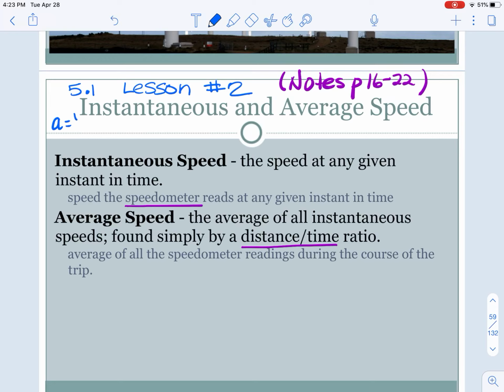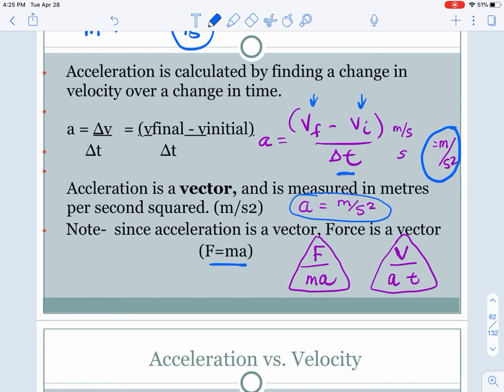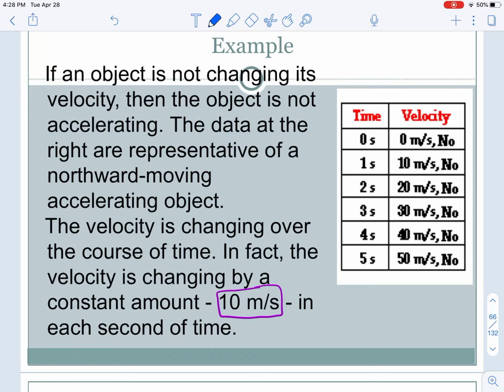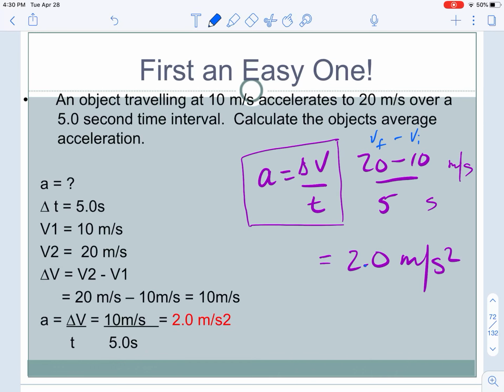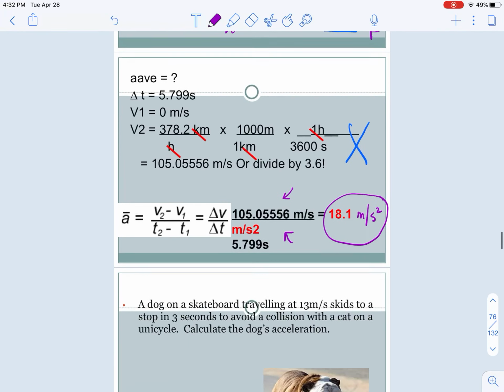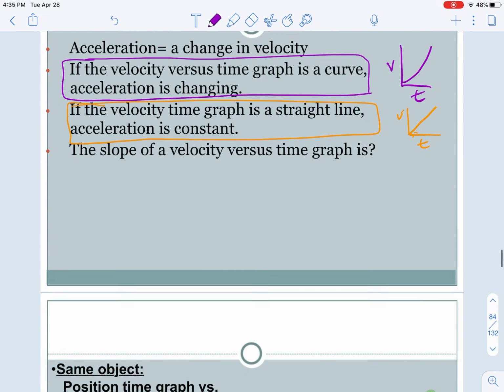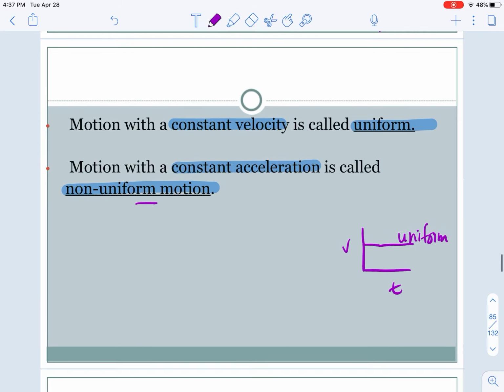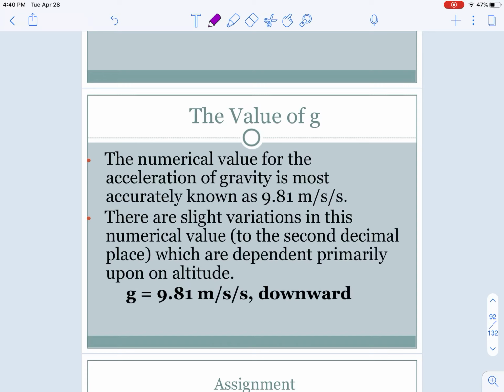S10 Ch 5.1 video lesson 2: Acceleration